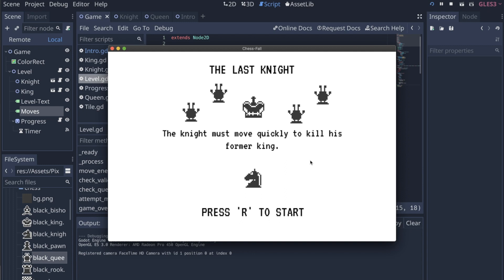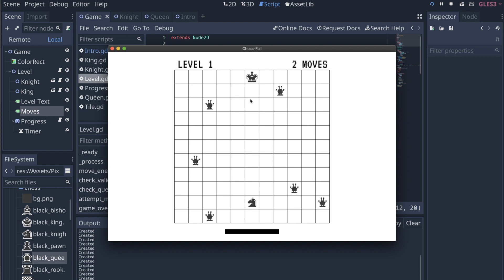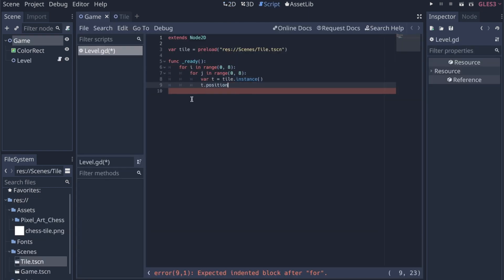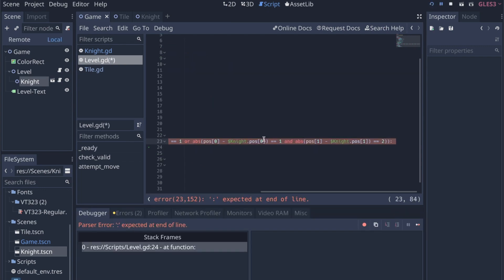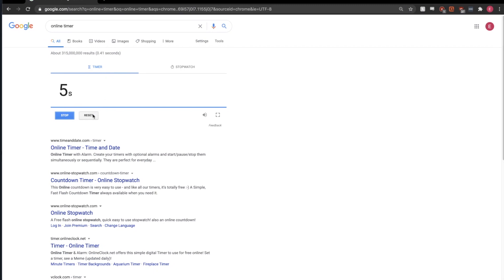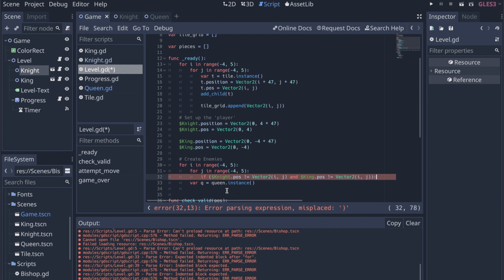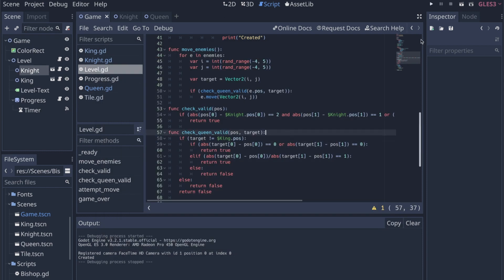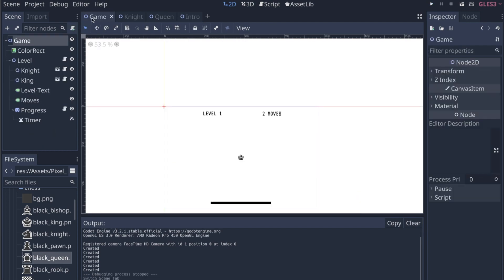I Made an Impossible Chess Game in Godot in 2 Hours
I did a personal challenge and attempted to make a game in only 1 hour! It went pretty well but I did extend it to 2 hours and was able to finish something pretty fun by the end. I made a simple chess based game where you control the black knight and attempt to capture the king. In your way are randomly placed queens that will capture you if they can.

Check out the links below to play the game, check out the source code, and see the asset pack that I found and used.